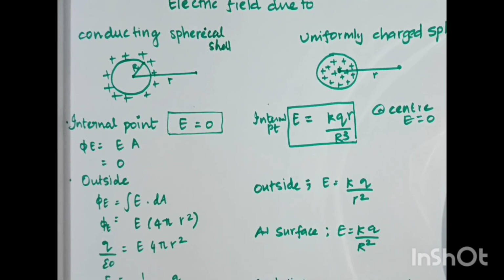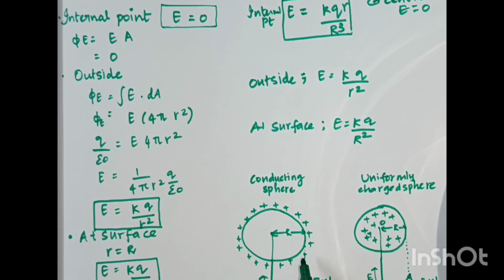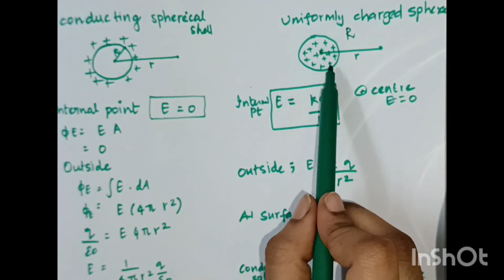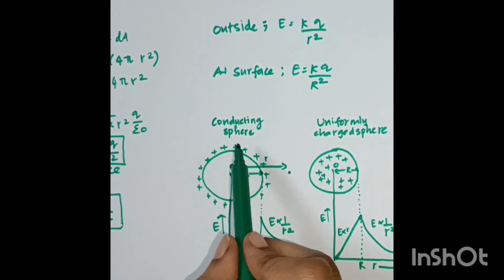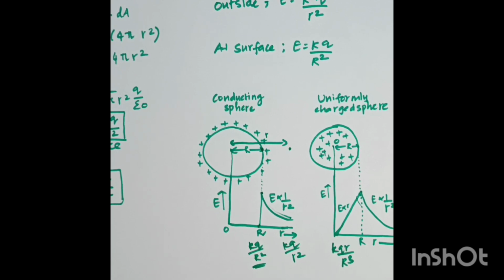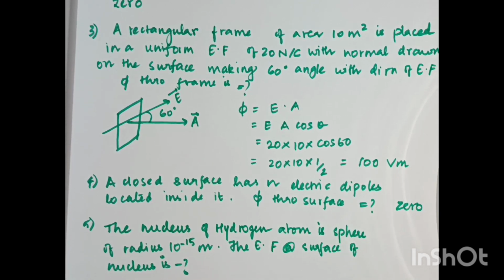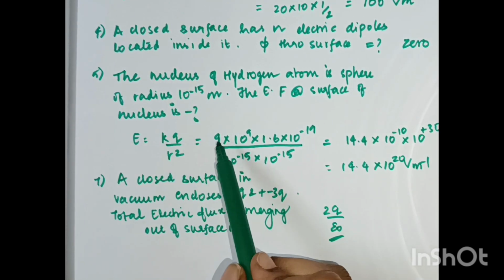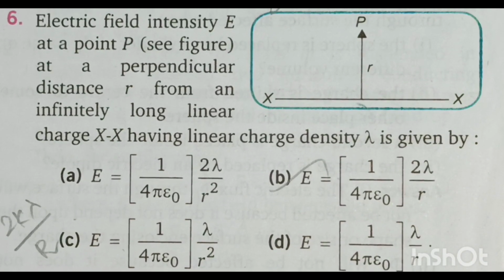Electrostatics (12) grade 12 and neet physics